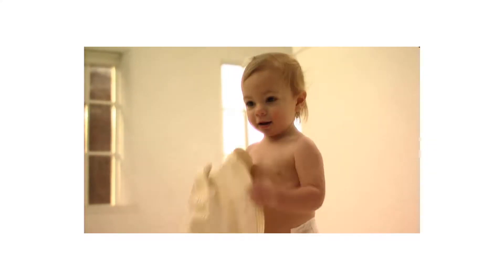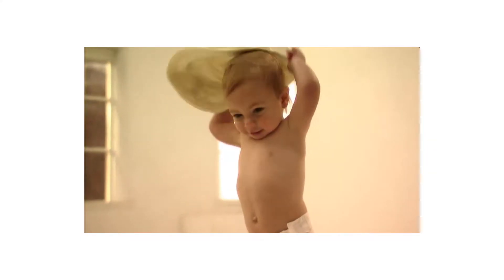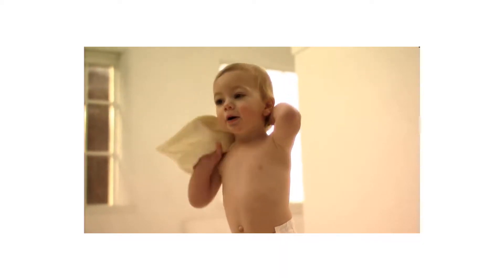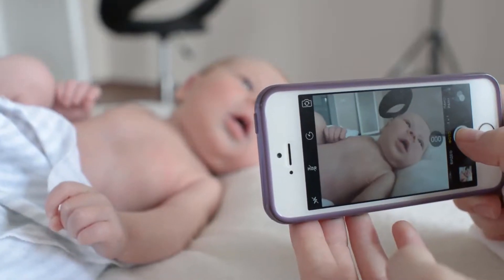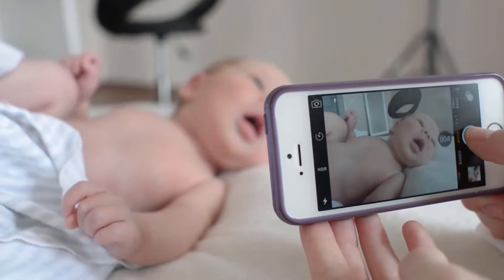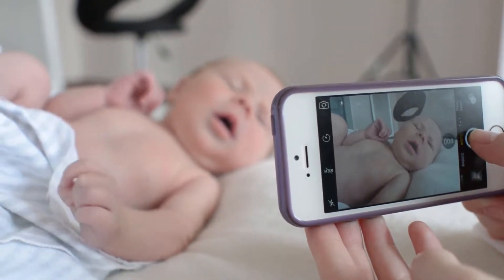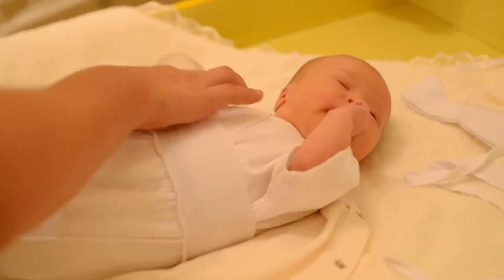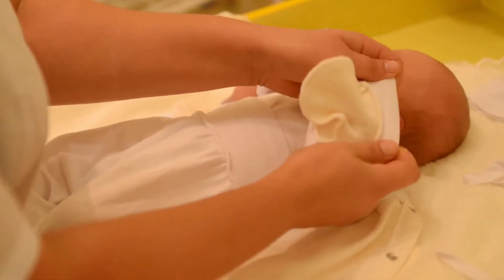One Planet Naturals Bubble Bath (Tearless)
One Planet Naturals Bubble Bath (8 fl oz). One Planet Naturals Kid Botanicals draw on the manufacturer's planet's finest resources to create natural, gentle and safe bath and body care for children. The manufacturer's eco-friendly & proprietary blends are gentle enough for everyday use and never contain harsh additives or drying extracts. Gentle and long lasting bubbles rinse away a day's dirt while nourishing Aloe, Chamomile, and Green Tea soothe & hydrate. One Planet Naturals Kid Botanicals are Free of Sulfates, Parabens, Phthalates, Formaldehyde & Hormone Disrupters. The manufacturer make sure all the manufacturer's packaging is BPA (bisphenol-A) free. Now that's good news for the little ones and the manufacturer's planet. Made in USA